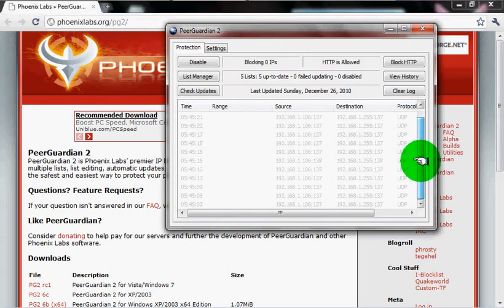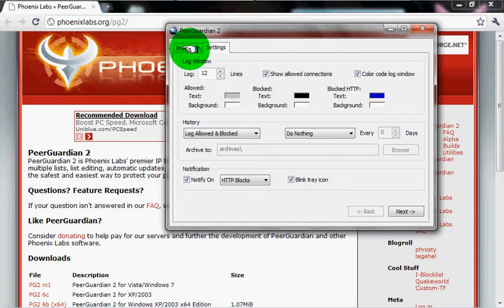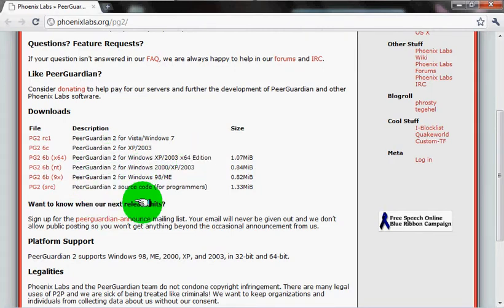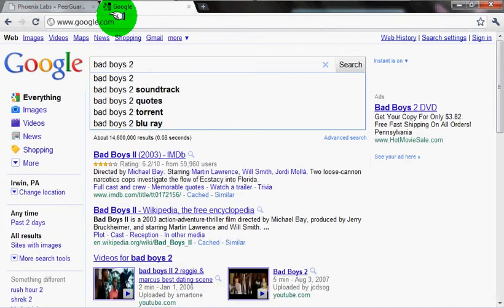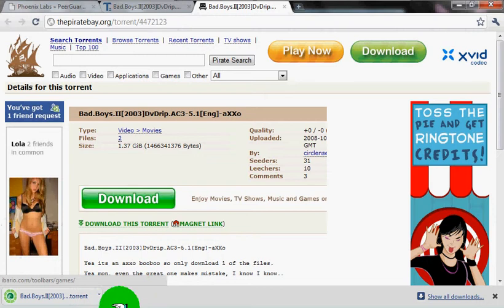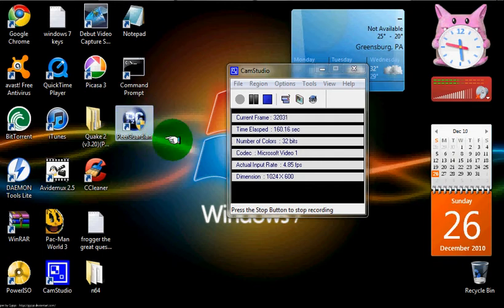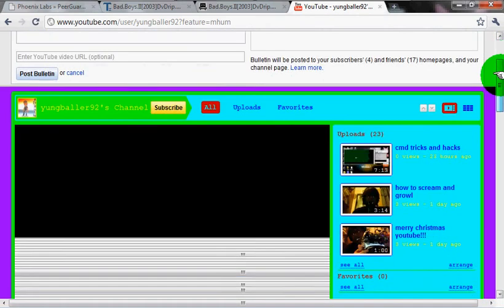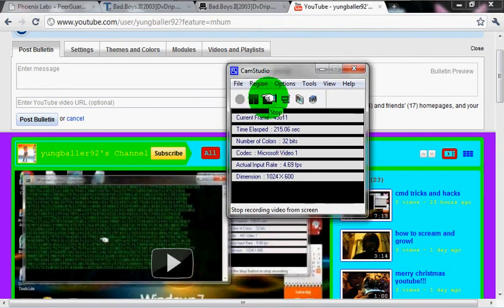how to block your ip address?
this is peer guardian 2 it to block you ip when downloading anything on the computer heres the